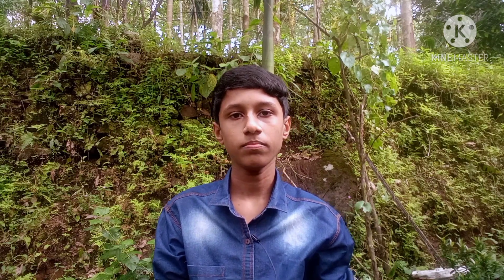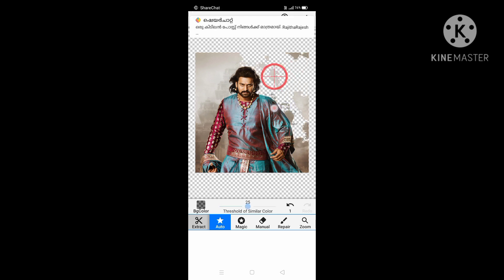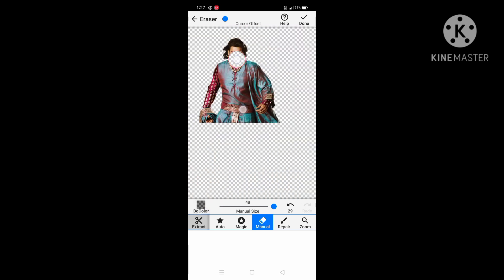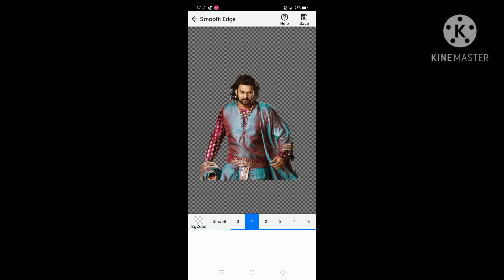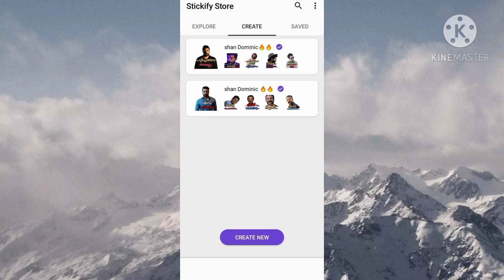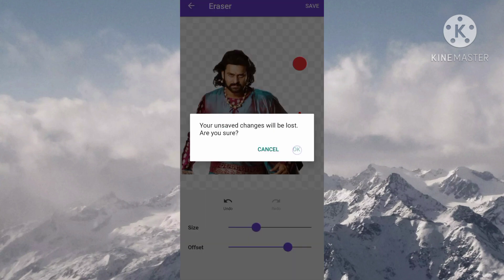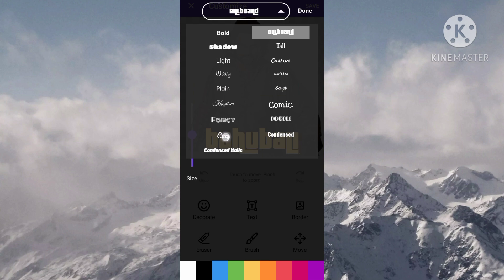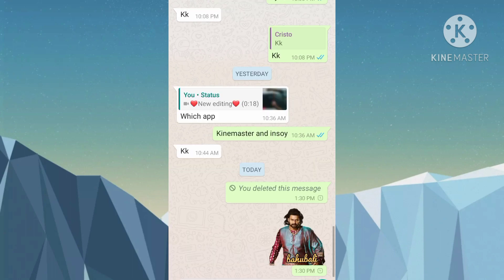how to make whatsapp stickers malayalam | How To Create Your Own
Photo world⭕
I'm trying to create new technological ideas like YouTube , Instagram, WhatsApp

Thank u soo much for watching my vedio👏
I am shan

Shooting vedio_#Redmi8A

My camera accessories 👇
Redmi8a Amazon link _👇

I welcome you feedback so please leave a comment😁